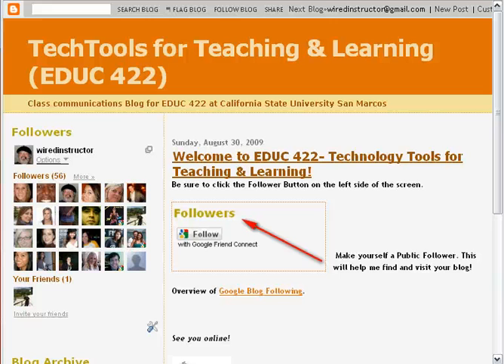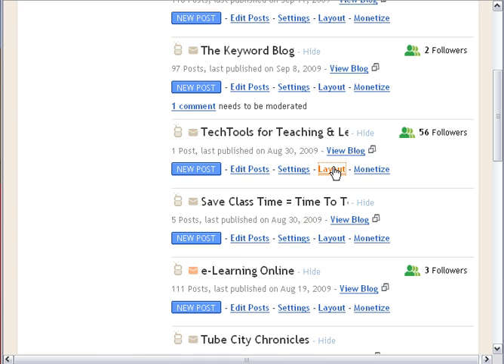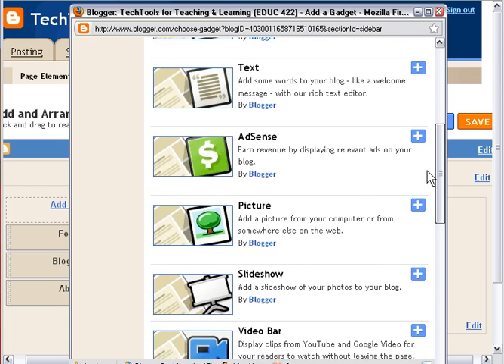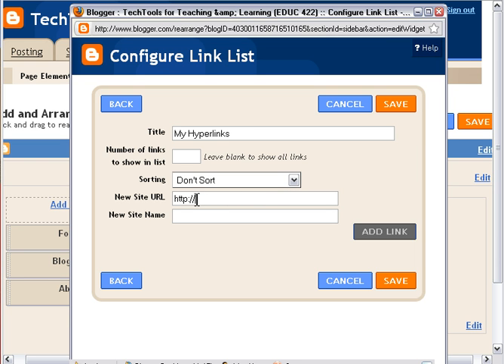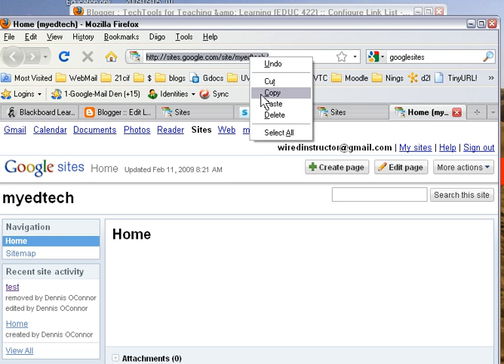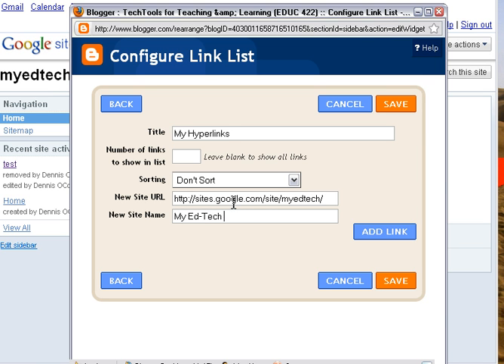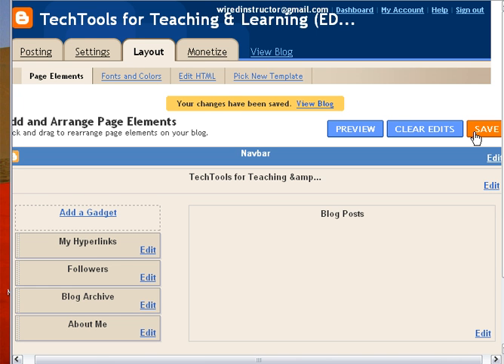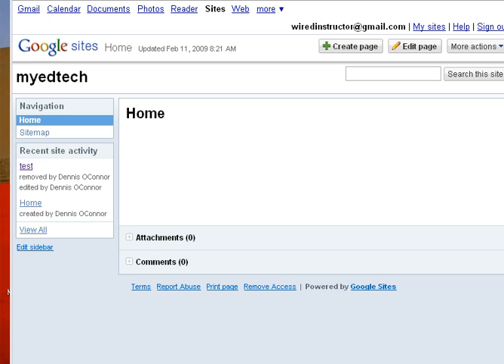Add Links Gadget to Blogger.com